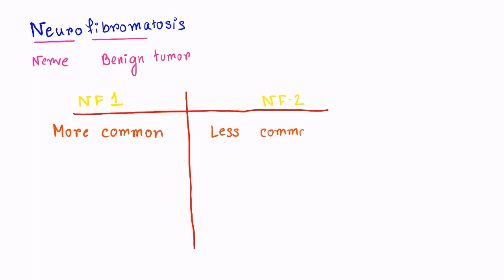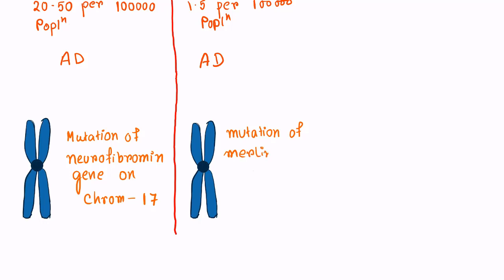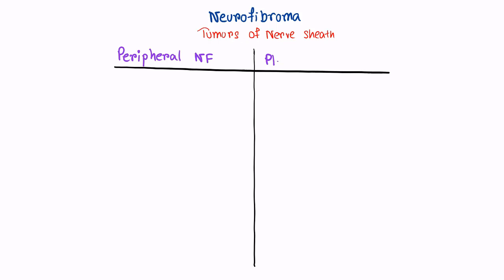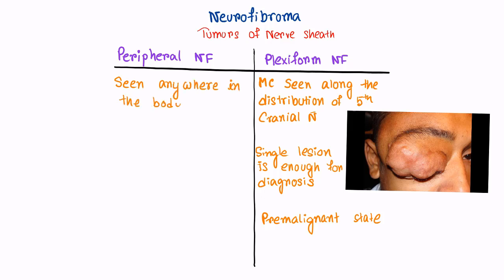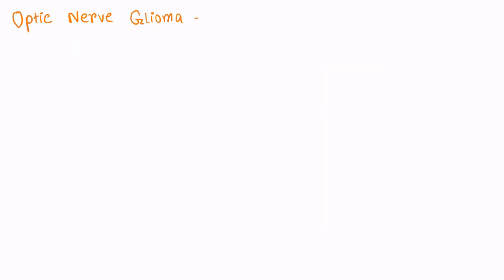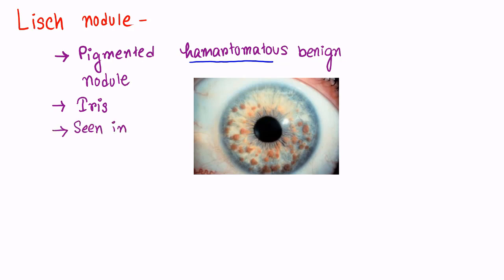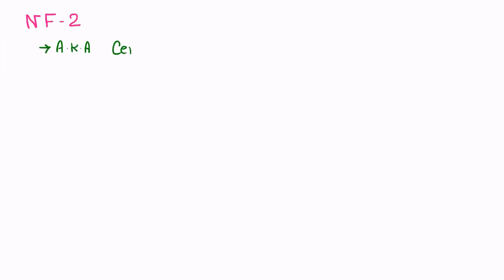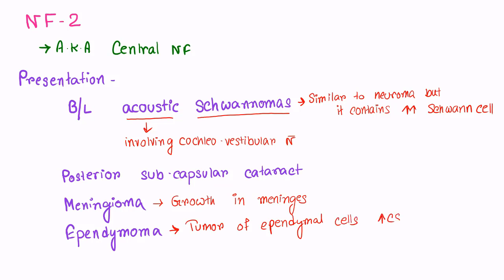Neurofibromatosis - type 1 and type 2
A simple tutorial video about Neurofibromatosis type 1 and 2 (NF 1 and NF 2). We explain why it occurs, the main signs, the complications to be aware of. This is a tutorial video on Neurofibromatosis for medical students.